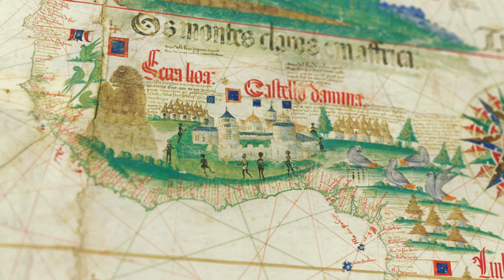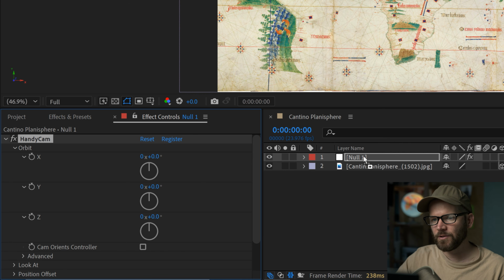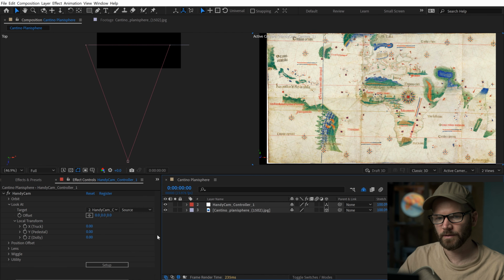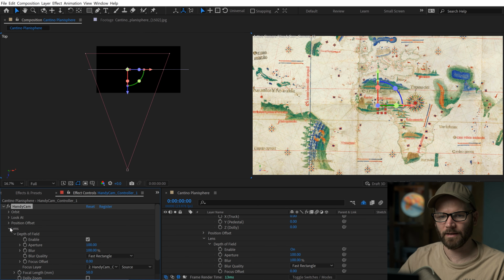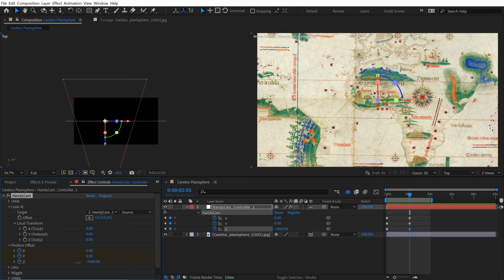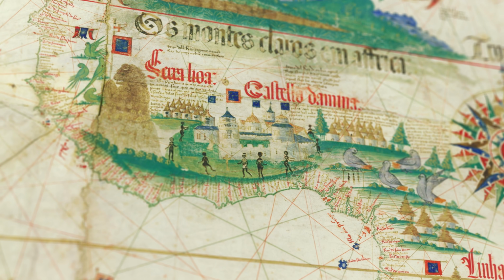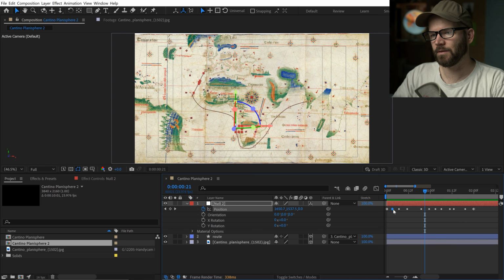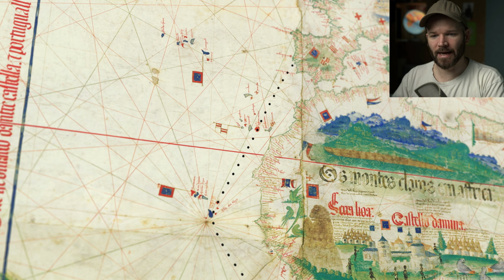I Love This Plugin!🌍💖An In-depth Look at HandyCam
In this video I do a deep dive into the super cool and super affordable Handycam plugin for Adobe After Effects. I regularly use this tool to help create beautiful map animations.

0:00 Intro
0:29 Thank You Patrons!
0:41 Set Up the Project
1:39 How to Apply Handycam
4:21 Switch to 2 Views
4:52 Orbit
5:28 Look At Controls
5:59 The Target
6:48 Local Transform
7:24 Position Offset
8:14 Depth of Field Controls
11:27 Wiggle
11:38 Utility
12:03 Animation 1 - Zoom Out
14:04 Animation 2 - Fly By
15:42 Animation 3 - Follow a Path
12:49 Outro